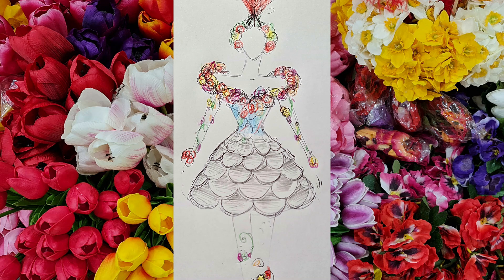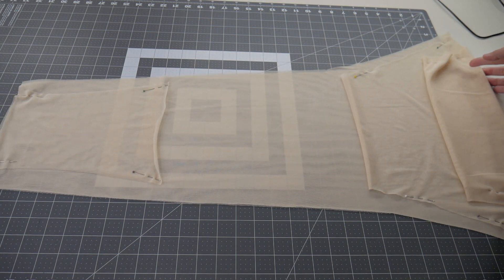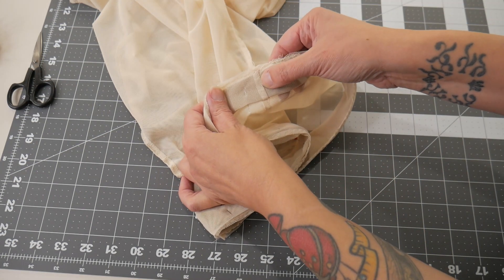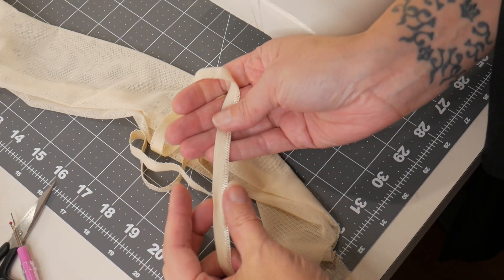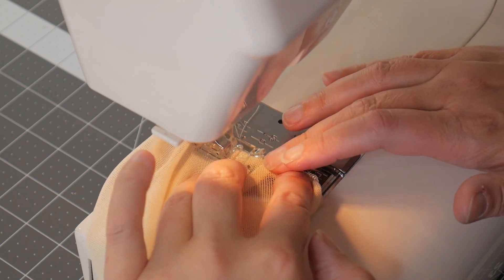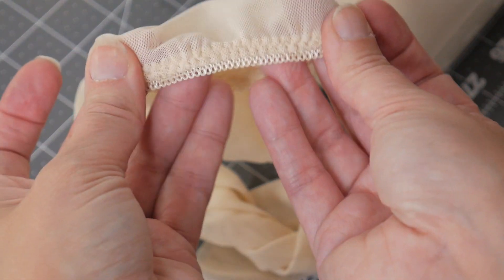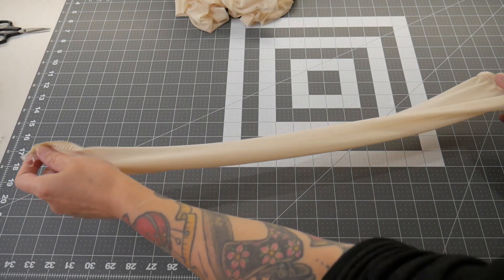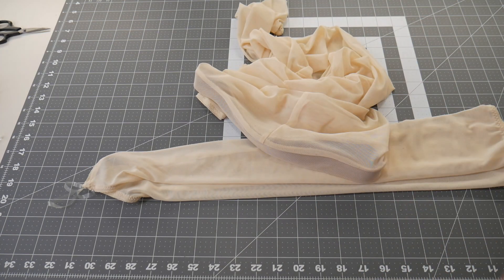Canberra Dress 8 - Sewing Gauntlets and Leggings 2 | Rockstars and Royalty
In this part of making the Canberra Dress I recut the leggings after making changes to the pattern, then show you how I sew on the waistband. I then show you how I sew the elastic and finger loops on to the stretch mesh gauntlets.

Welcome to the world of Rockstars and Royalty. I’m Vicky. I have worked as a couture gown, corset and costume designer for over 20 years, initially under my label 'Devotion' in the UK, then as 'Rockstars and Royalty' when I moved to Australia in 2007. During this time I’ve become know for my elaborate couture gowns and costumes, my corsetry skills, my love of sparkles and embellishments, and for making my clients feel like Queens.

In my videos and tutorials I show you how I design and create the extravagant couture gowns, corsets and costumes that I've become known for, how I upcycle and style vintage and pre-loved clothes, and how I create accessories, hair, and make up to style and complete the looks.

Vicky xo